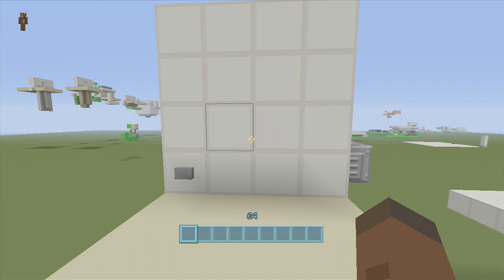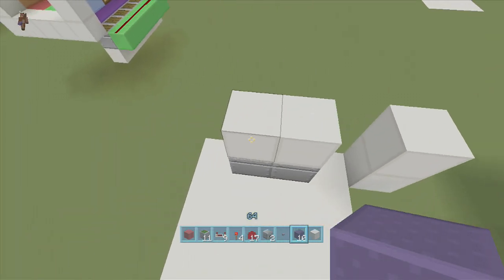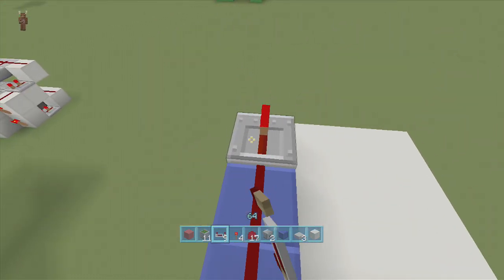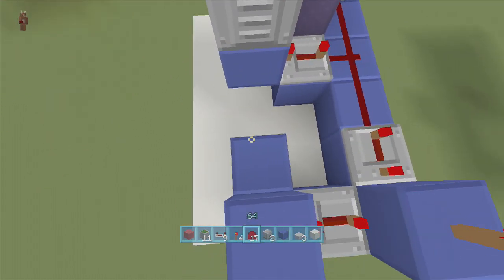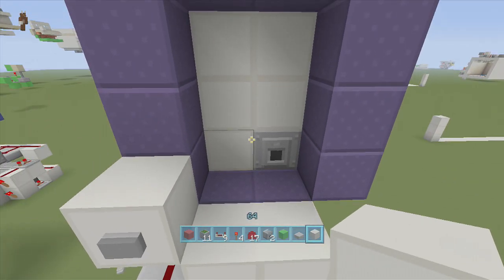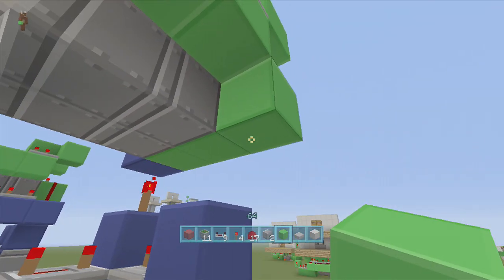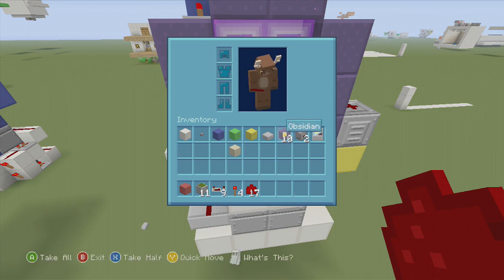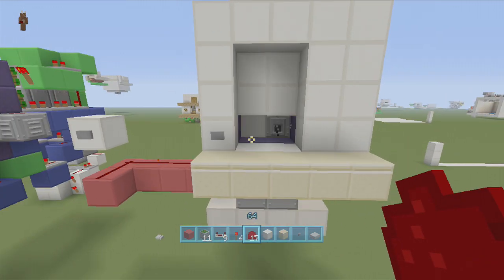Flush On/Off Nether Portal V.2 "Tutorial" (Minecraft Xbox/Ps3 TU16)